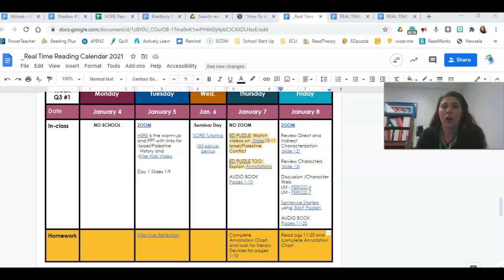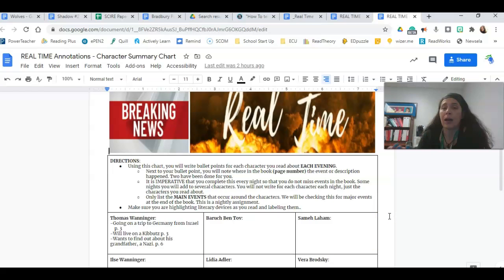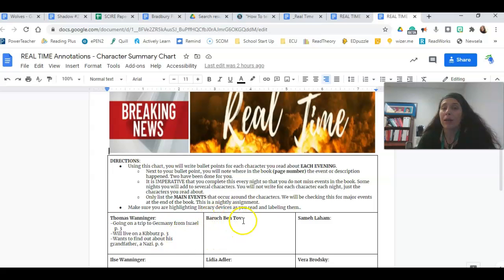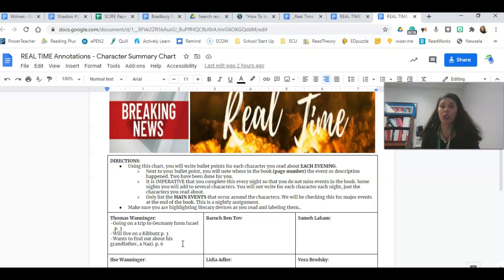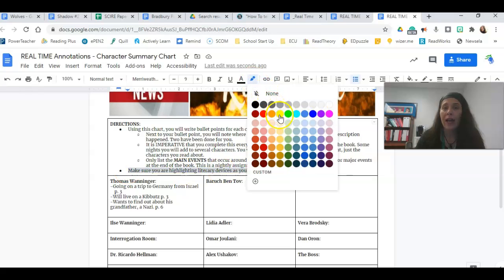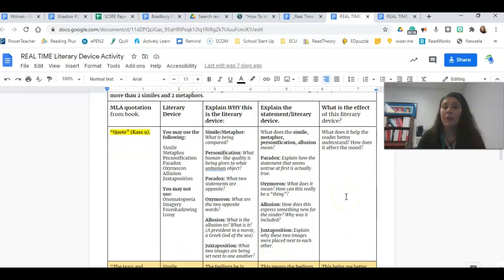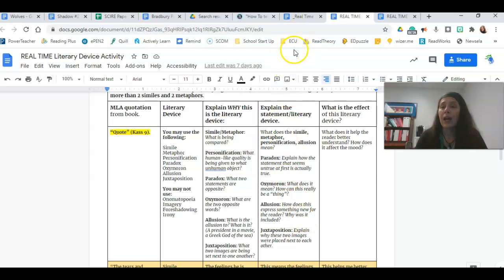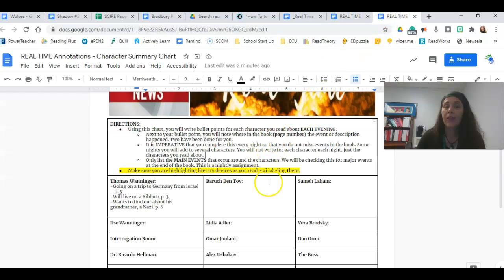Real Time Annotations